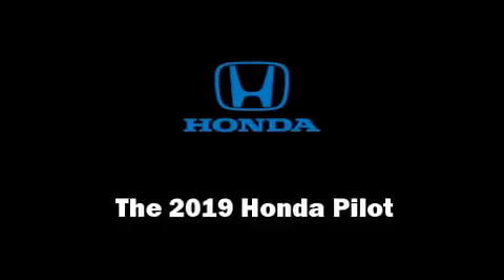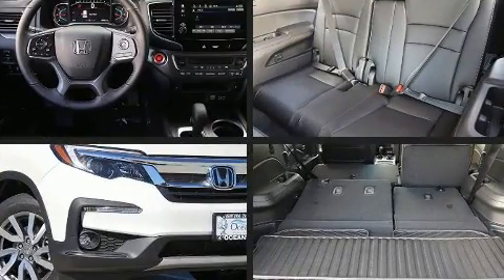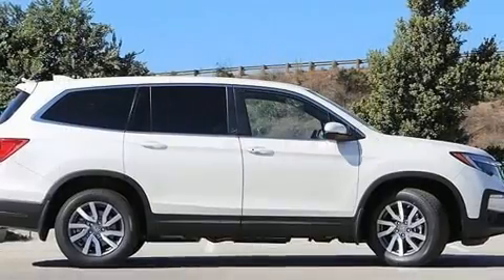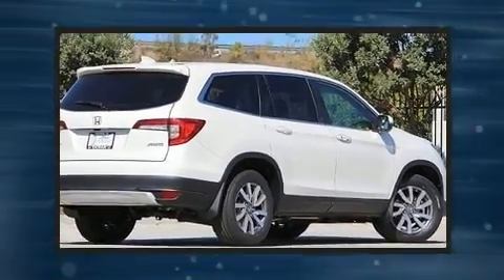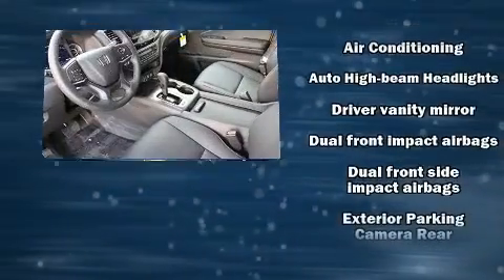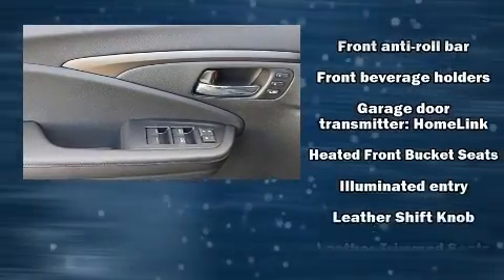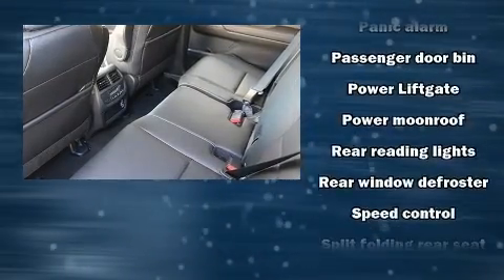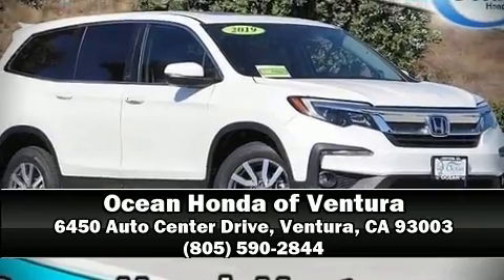2019 Honda Pilot EX-L AWD in Ventura, CA 93003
Get excited about the 2019 Honda Pilot. Under the hood you'll find a 6 cylinder engine with more than 270 horsepower, and for added security, dynamic Stability Control supplements the drivetrain. All wheel drive provides for safe passage, regardless of road or weather conditions. This model accommodates 8 passengers comfortably, and provides features such as: a trip computer, front and rear air conditioning, turn signal indicator mirrors, a power liftgate, blind spot sensor, cruise control, and more. For drivers who enjoy the natural environment, a power moon roof allows an infusion of fresh air. Audio features include an AM/FM radio, steering wheel mounted audio controls, and 7 speakers, providing excellent sound throughout the cabin. Side curtain airbags deploy in extreme circumstances, shielding you and your passengers from collision forces. We pride ourselves in consistently exceeding our customer's expectations. Stop by our dealership or give us a call for more information.